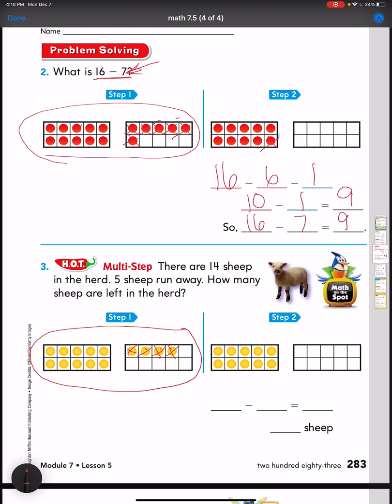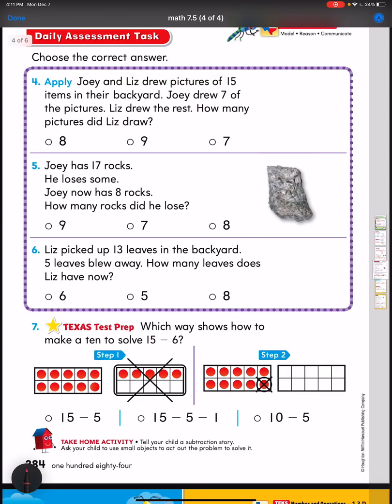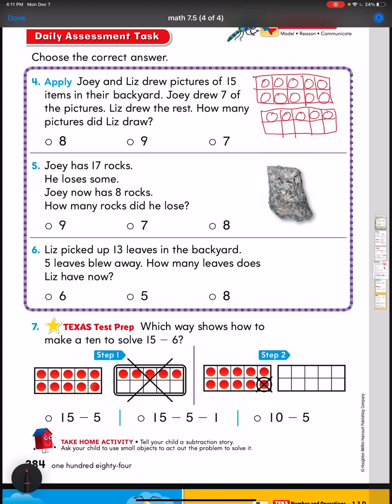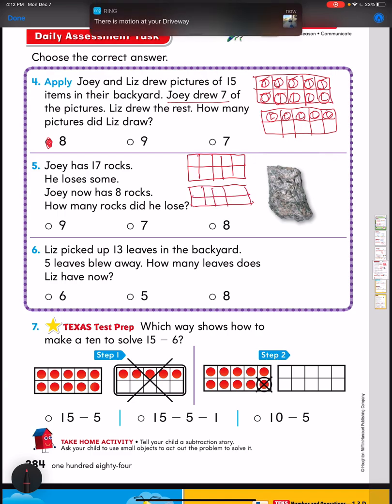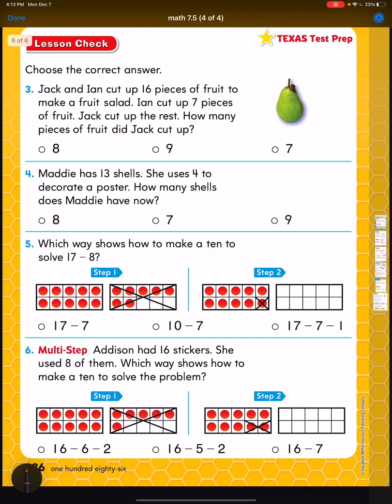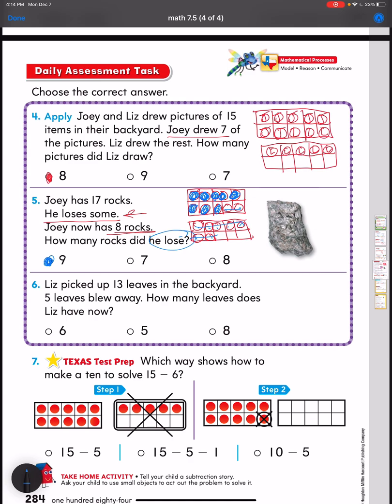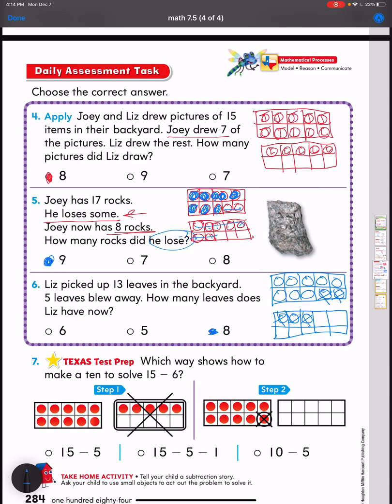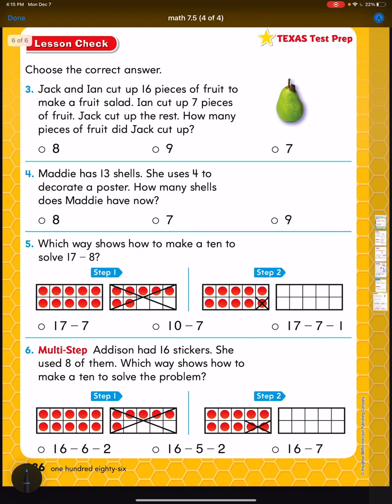Math 7.5 part 2